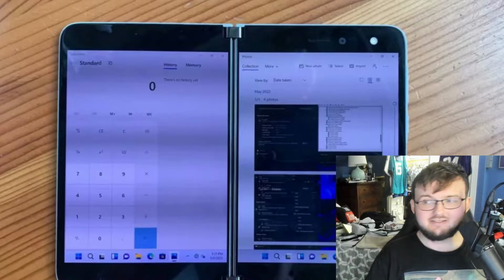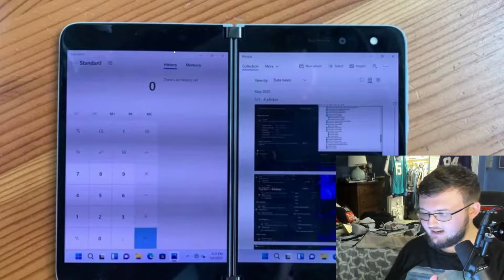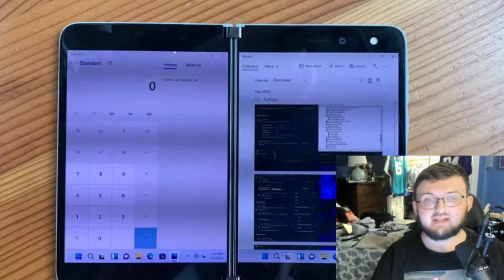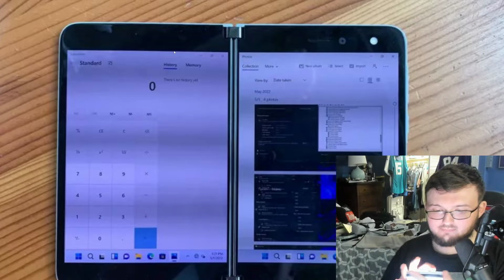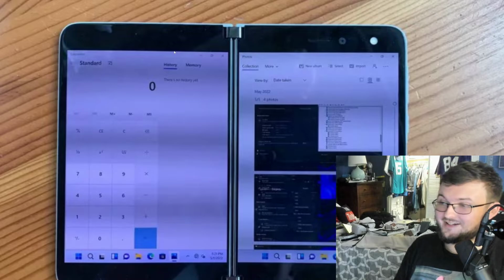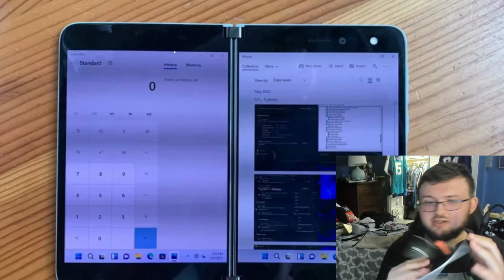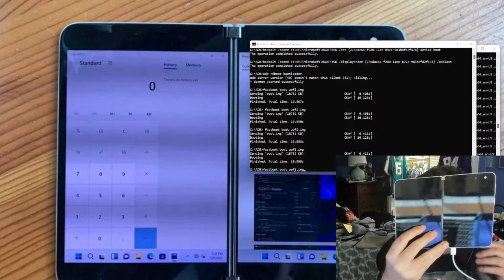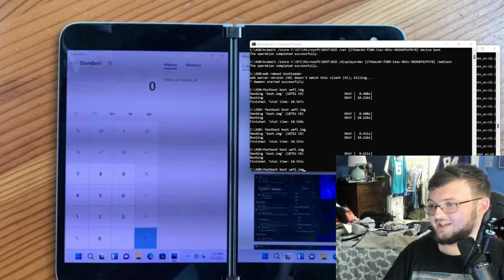I INSTALLED WINDOWS 11 ON THE MICROSOFT SURFACE DUO 1.........| I BROKE IT MID RECORDING!!!